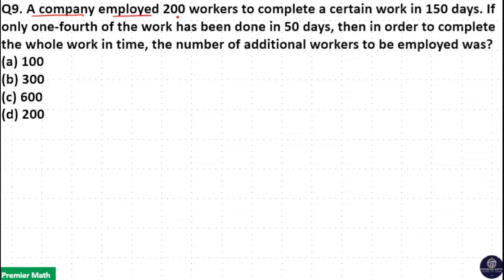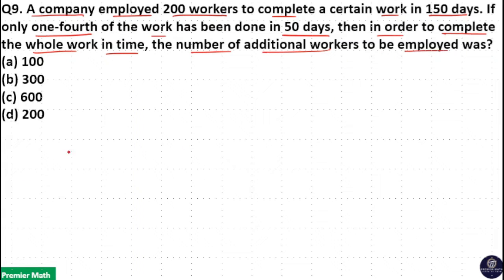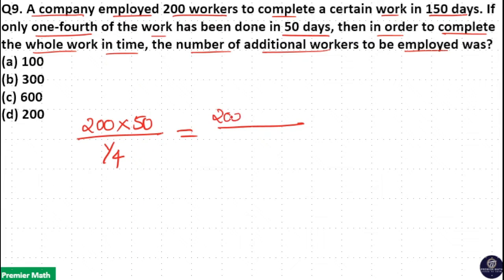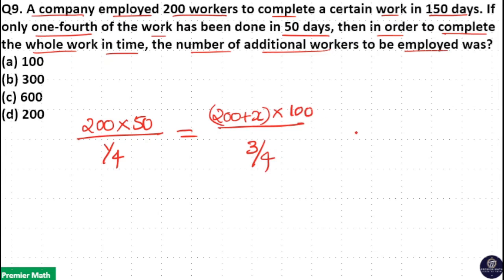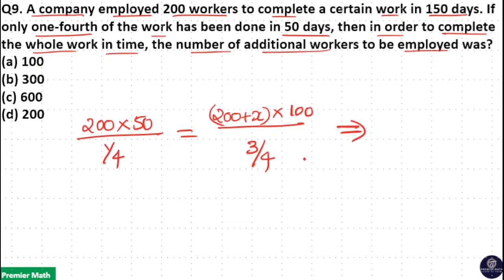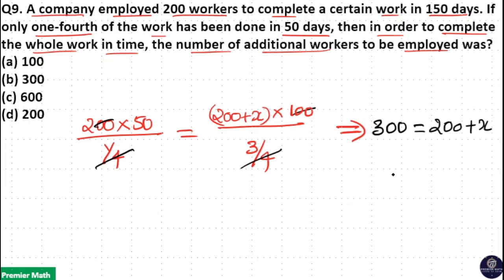A company employed 200 workers to complete a certain work in 150 days If only one fourth of the wor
00:00 A company employed 200 workers to complete a certain work in 150 days. If only one-fourth of the work has been done in 50 days, then in order to complete the whole work in time, the number of additional workers to be employed was?
(a) 100
(b) 300
(d) 200